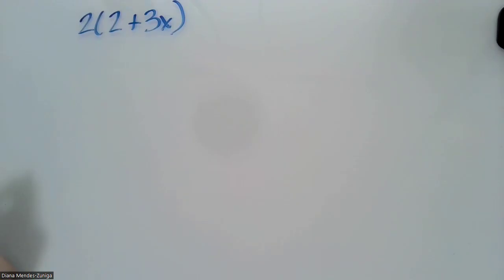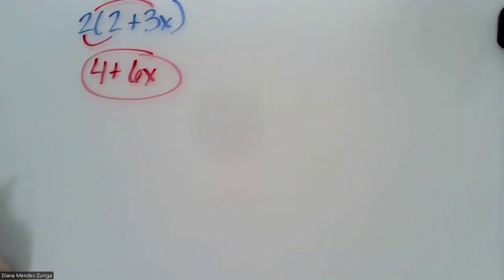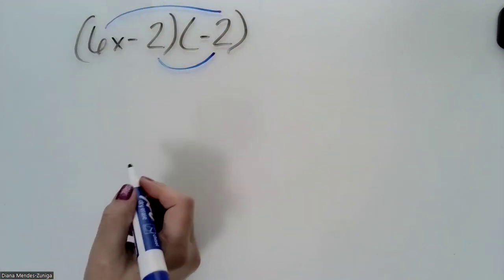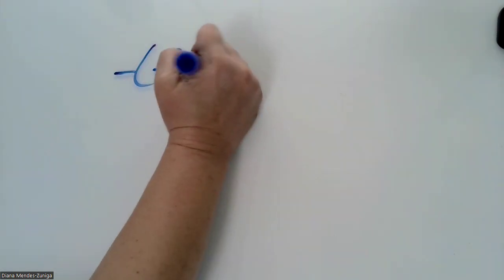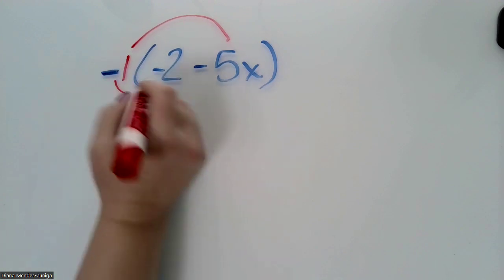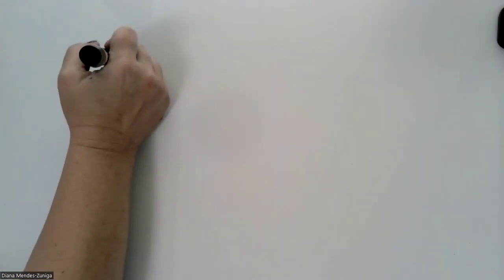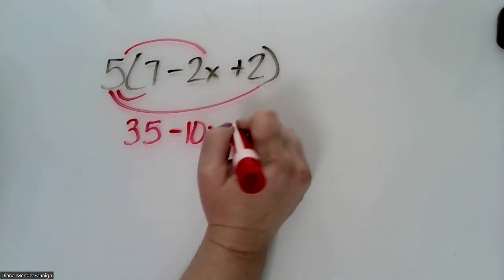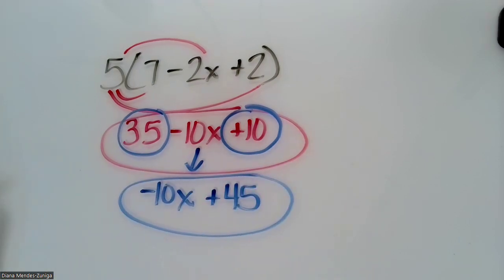Distributive Property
A short description of the distribute property.